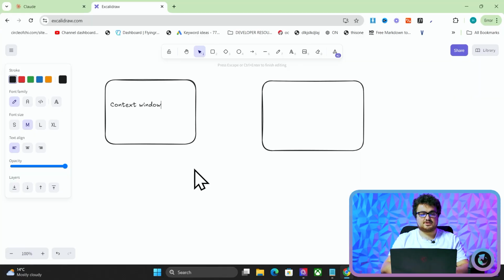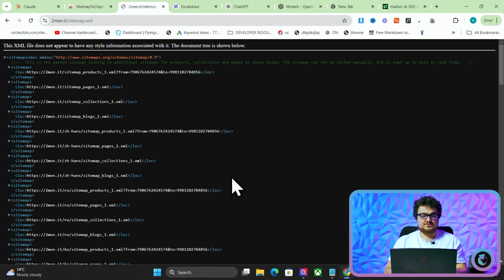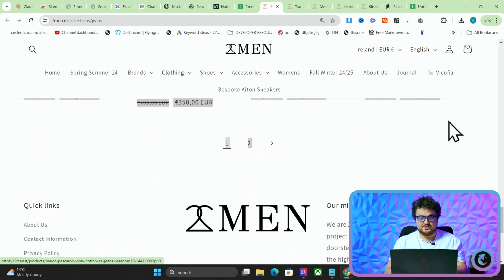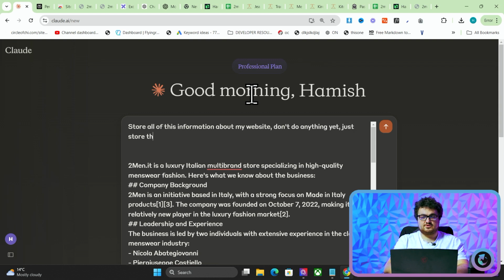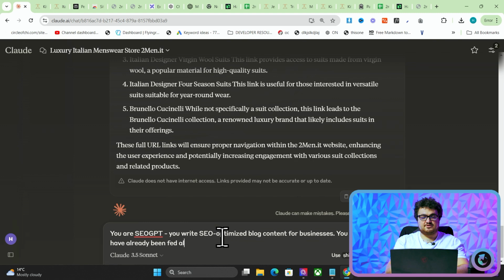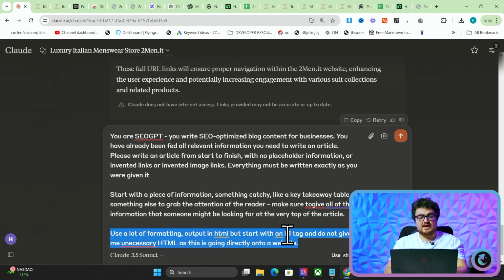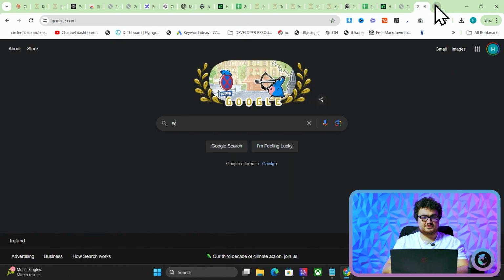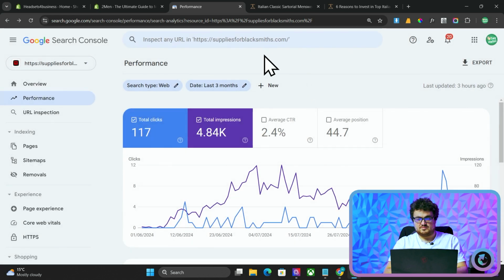😲 Turn Claude Into Your Own FREE AI SEO Content Generator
Digest huge amounts of information with this FREE AI Tool

Using claude 3.5 sonnet to do massive amounts of work quickly and easily has never been easier

In this video I'm going to show you a simple trick to digesting all of your website's information into a format that is easily readable by Claude - and can help you make some powerful content. I'm also going to show you a trick to enrich this content with some amazing added detail.

This is a quick and simple process, and technically only needs to be done once per website, although you may have to update if your website is being constantly updated

The process is simple:

1. Use sitemaptoclipboard to get all your collections and put them in a spreadsheet - download as .csv and save this as website_collections.csv
2. Use pastetomarkdown to grab a load of relevant images and do the same thing, save this as website_images.csv - gather a wide range
3. Now place both of these inside claude and then we'll make a simple writing prompt together

Make a

You are SEOGPT - you write SEO-optimized blog content for businesses. You have already been fed all relevant information you need to write an article. Please write an article from start to finish, with no placeholder information, or invented links or invented image links. Everything must be written exactly as you were given it

Start with a piece of information, something catchy, like a key takeaway table, or something else to grab the attention of the reader - make sure togive all of the information that someone might be looking for at the very top of the article.

Use a lot of formatting, output in html but start with an h1 tag and do not give me unecessary HTML as this is going directly onto a website. Make sure to use other relevant types of formatting such as lists, bold, quotes, everything you can think of

Put relevant images side by side where that makes sense

Write as if you were writing for a 12 year old, so that a 12 year old could understand everything you've written

Write in simple plain English

The keyword is Mastering the Italian Sprezzatura